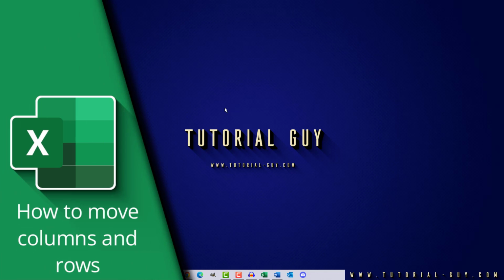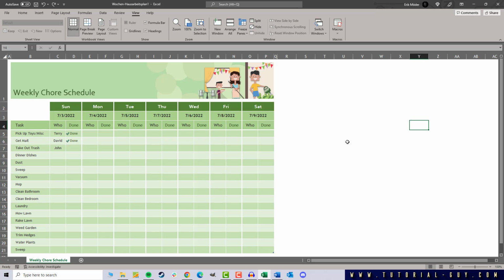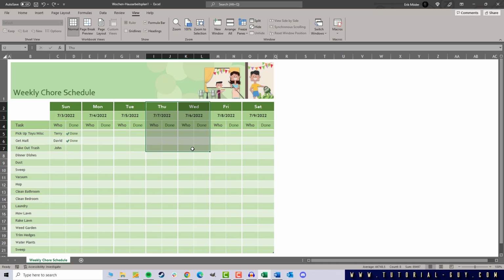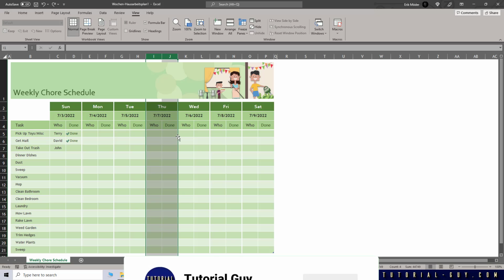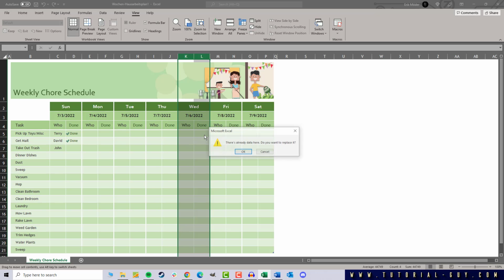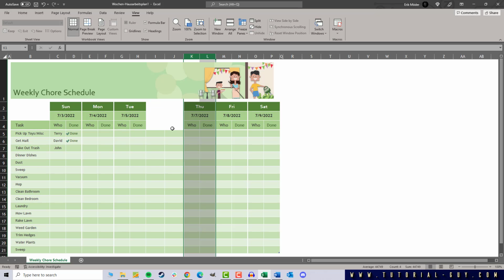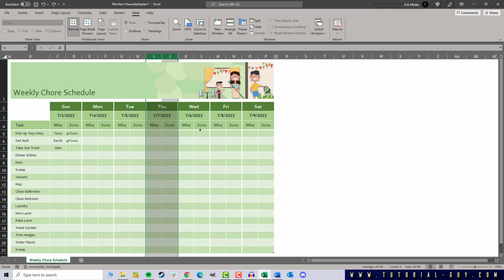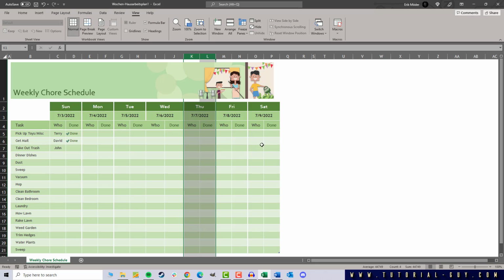How to move columns in Excel | How to move rows in Excel ✅ Tutorial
How to move columns in Excel? We provide you with some nice information for moving columns and rows in Microsoft Excel. Check it out!